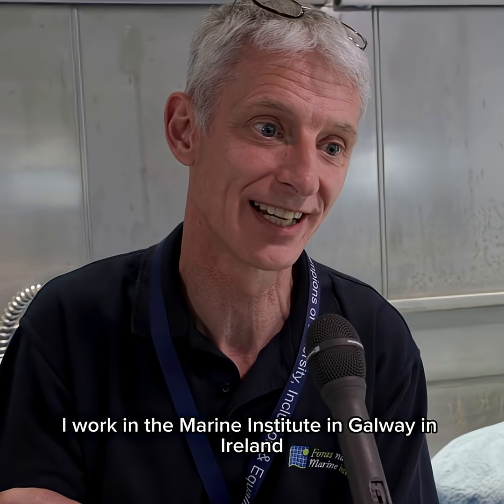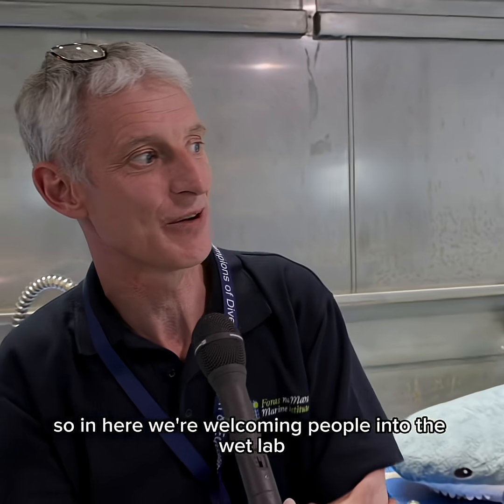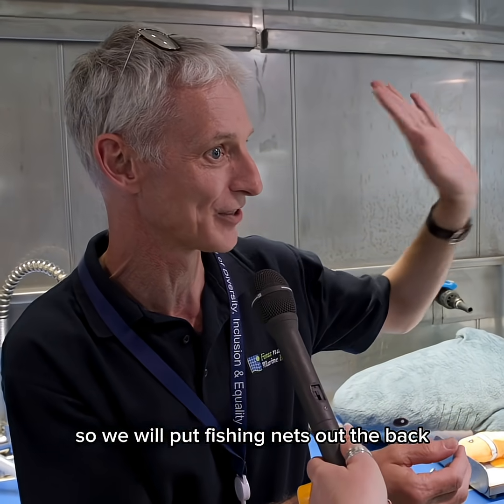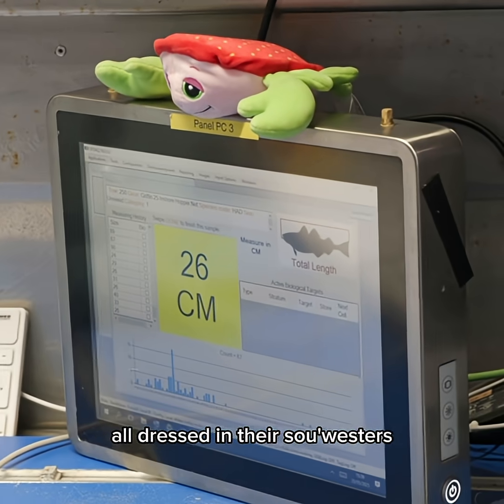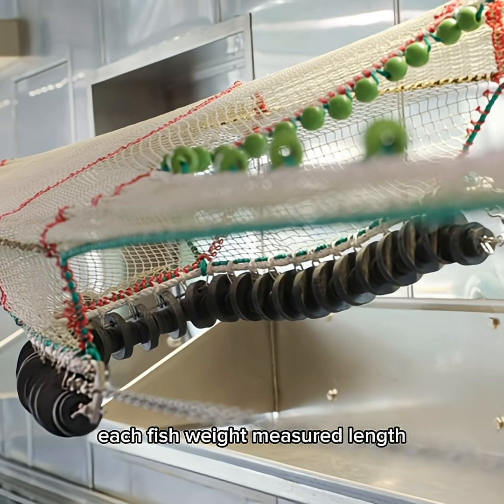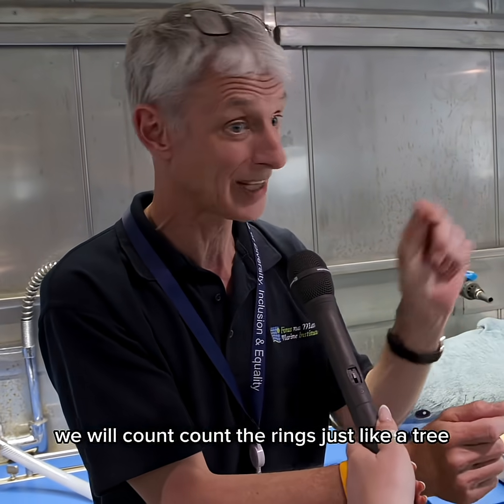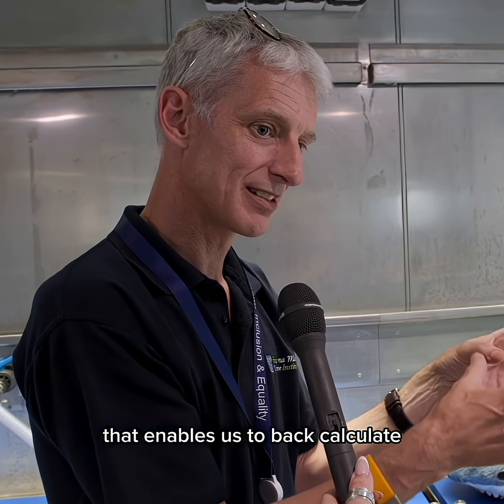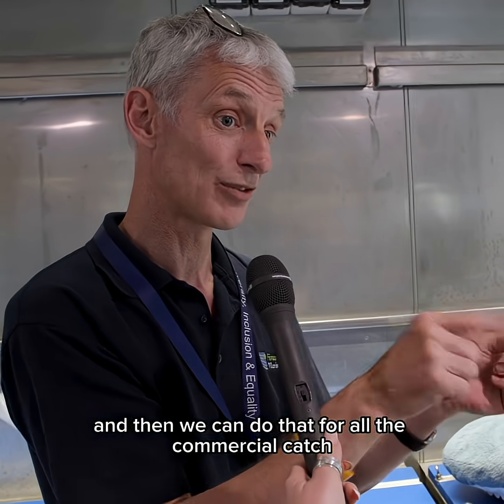How marine scientists sample commercial fish stocks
🔬 Step inside the wet lab of the RV Tom Crean and see marine science in action.
🐠 Discover how researchers are sampling commercial fish stocks with Jonathan White from Marine Institute